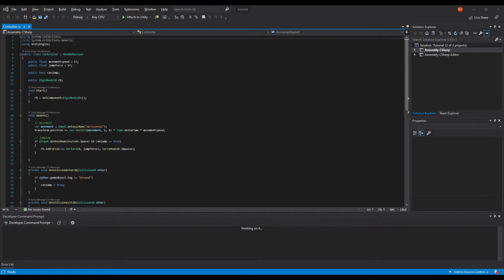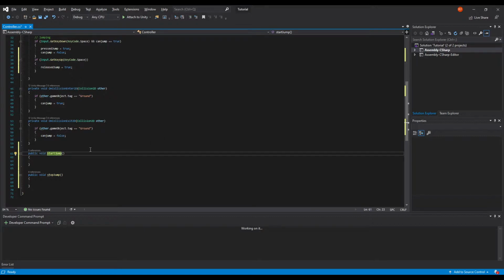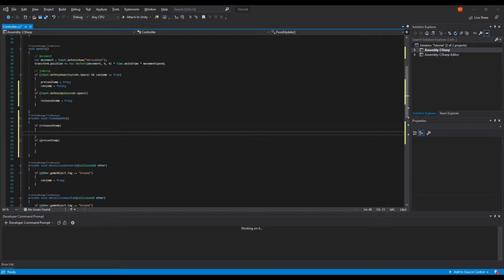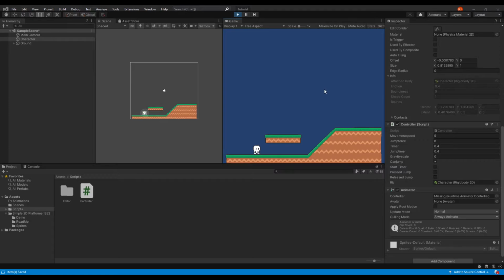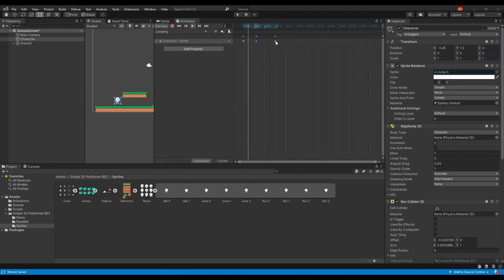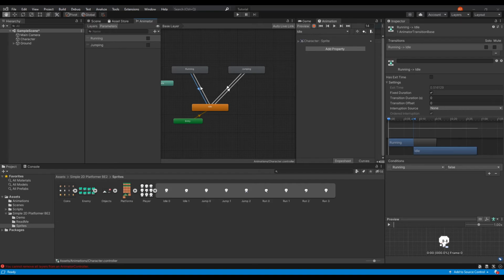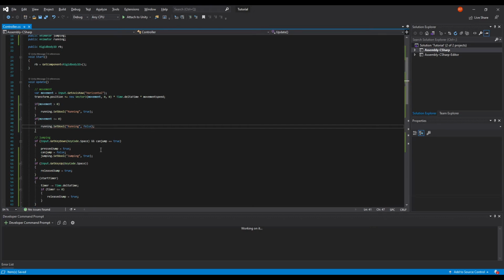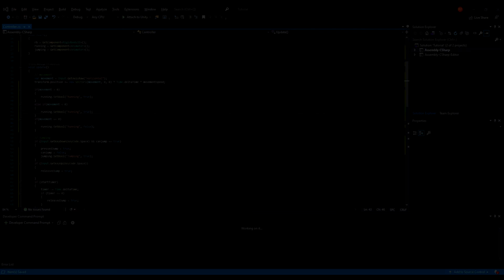Tutorial ep2 - 2D Animations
This episode we create animations for our character and change the jumping of them.